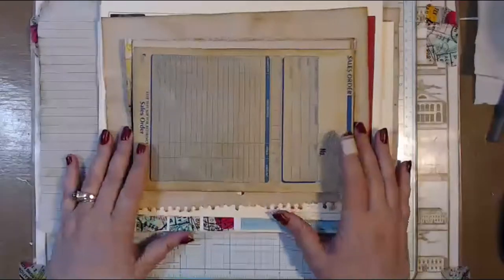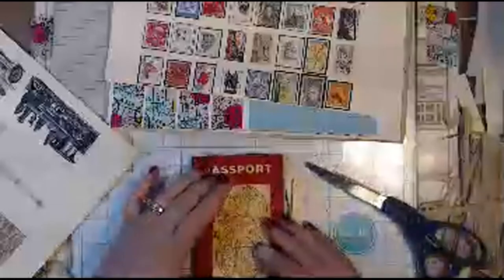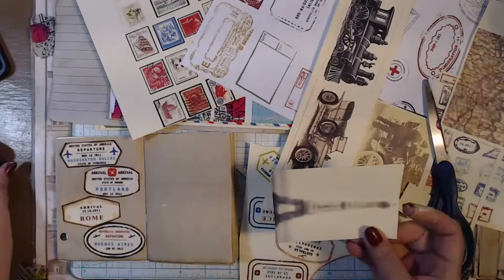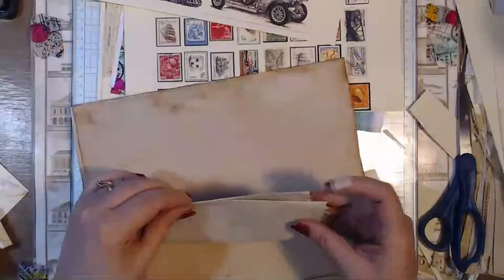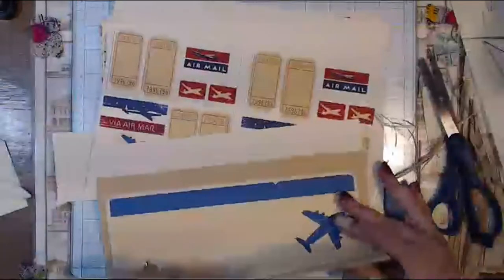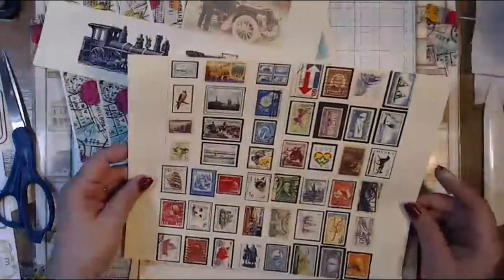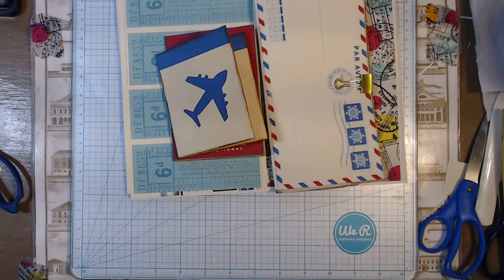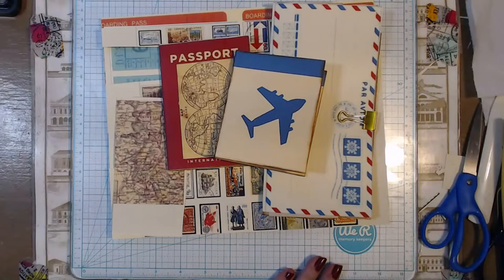A to Z Embellishments and Ephemera T is for Travel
My Zibbet store